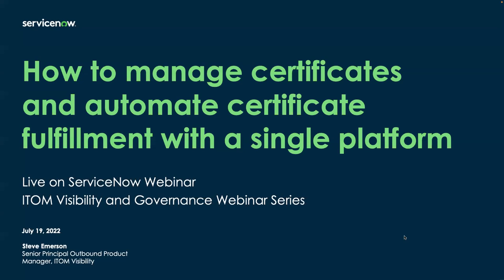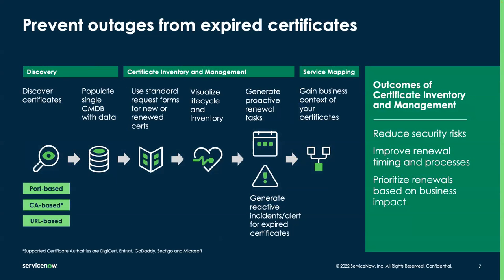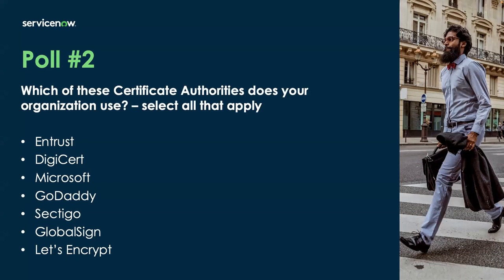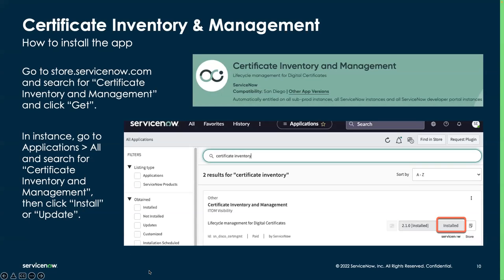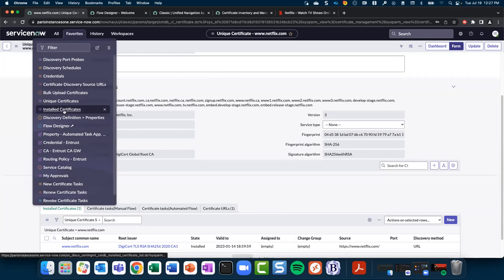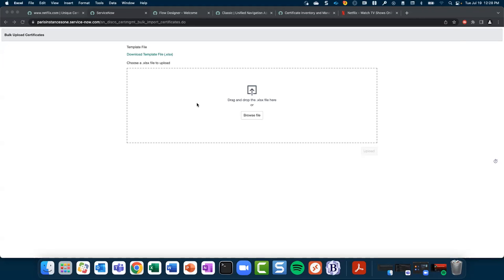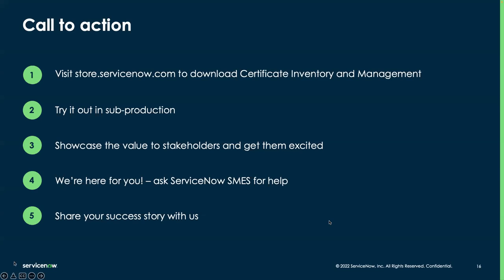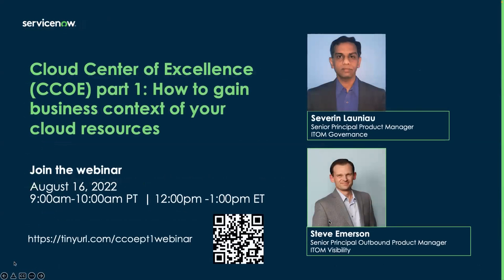How to manage certificates and automate certificate fulfillment with a single platform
Welcome to part two of the ITOM Visibility and Governance webinar series! We are hosting ITOM Visibility and Governance focused webinars on the third Tuesday of every month at noon Eastern. Please find July’s agenda below and click the “Register Now” button to register.

Topic: How to manage certificates and automate certificate fulfillment with a single platform

Presenter: Steve Emerson – ITOM Visibility Outbound Product Manager, ServiceNow

Agenda:
• Setting up certificate discovery
• Configuring certificate lifecycle notifications
• Running certificate discovery
• Working through certificate tasks
• Setting up automated certificate fulfillment
• Requesting and fulfilling certificates with automation

Save the date for our August 16th session where will cover the following:
Cloud Center of Excellence (CCOE) part 1: How to gain business context of your cloud resources